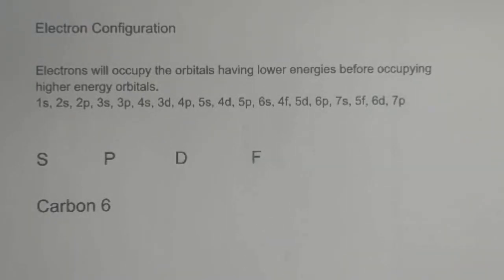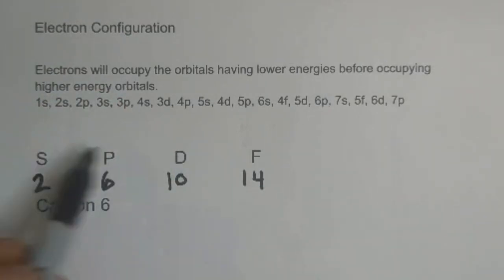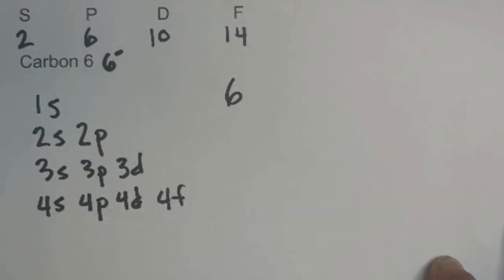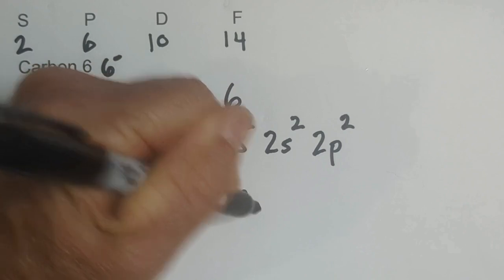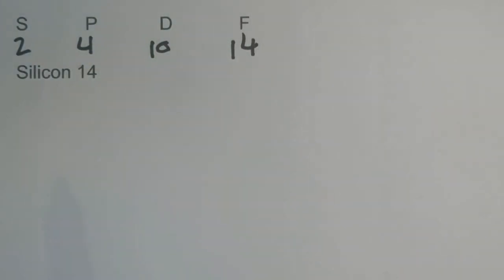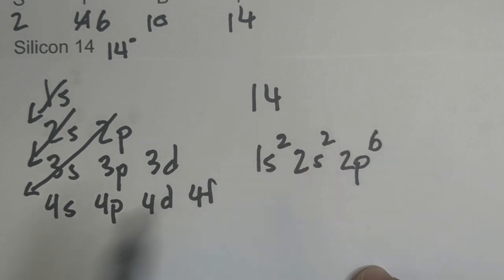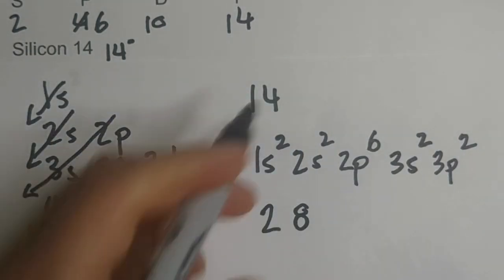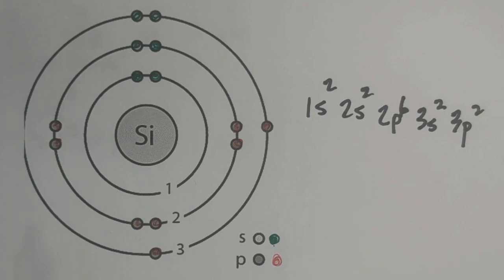Electron Configurations --- An Introduction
Learn how to write out the electron configuration of elements.